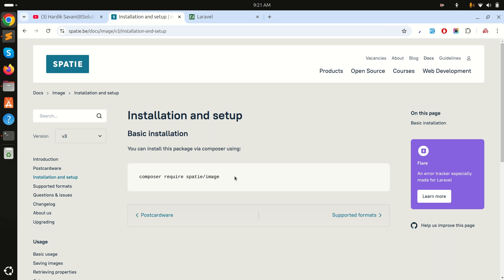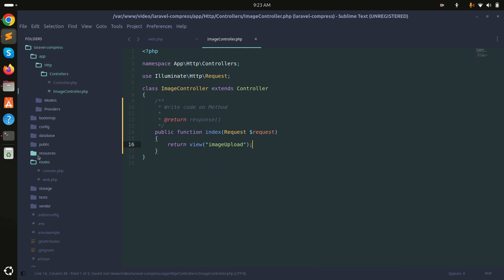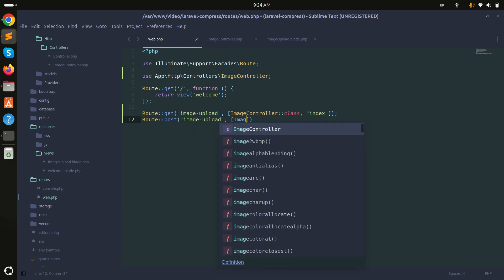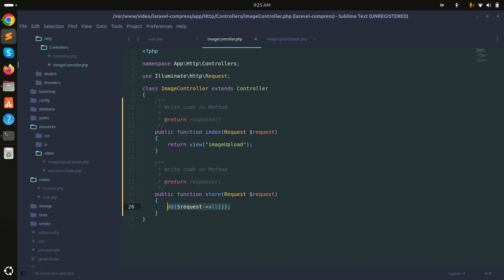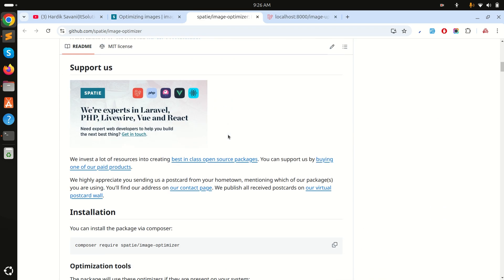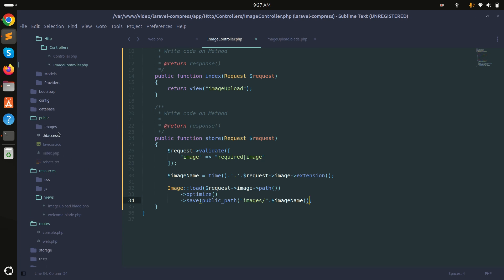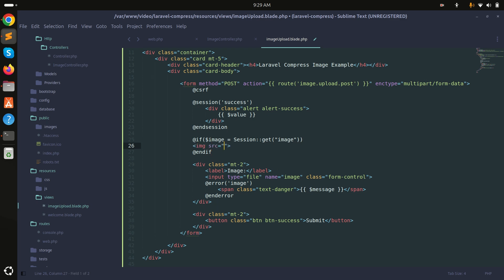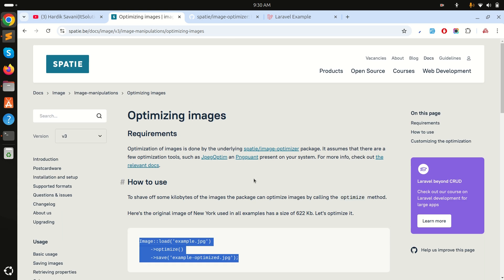How to Compress Image Size in Laravel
In this video, I will show you how to compress image size before upload in laravel application.